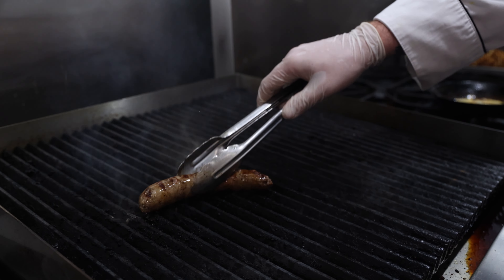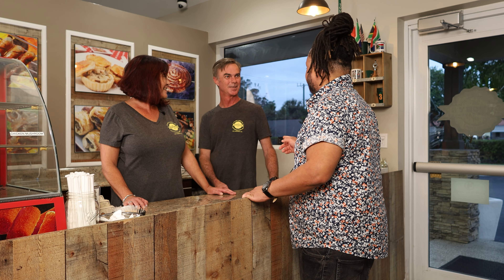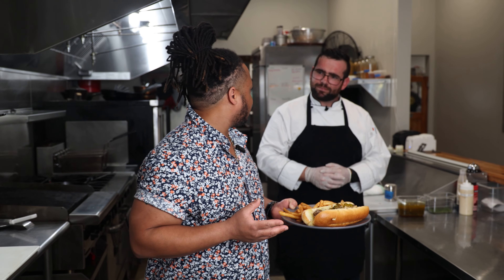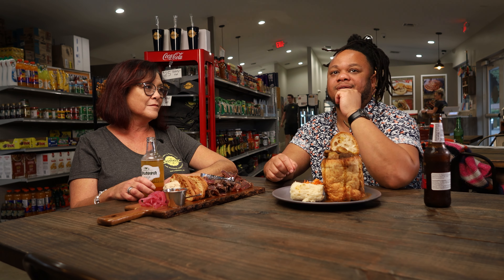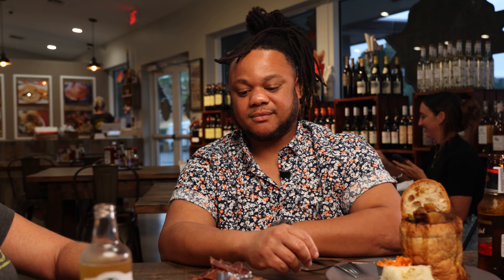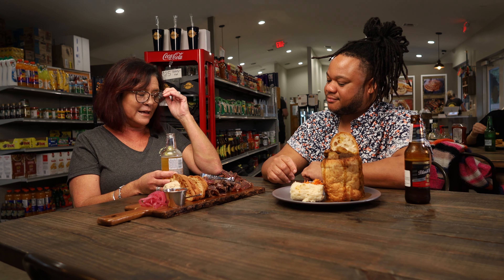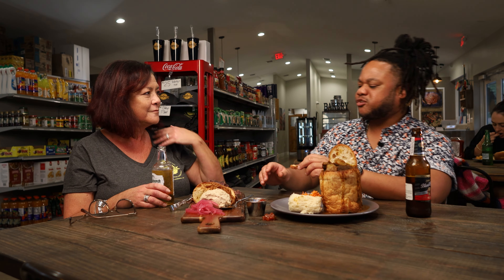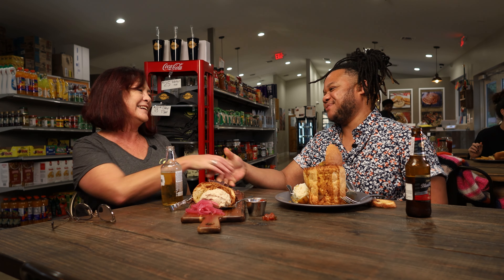This Gatsby Is Great | Dutchy's Gourmet Sausage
On this episode of America’s Best Restaurants, Theo is stopping by Dutchy's Gourmet Sausage in Plantation, FL to try some traditional South African food!

Learn more about Dutchy's on the America’s Best Restaurants website by clicking